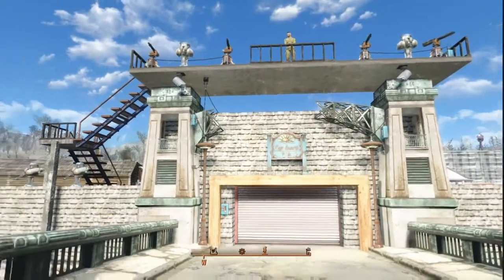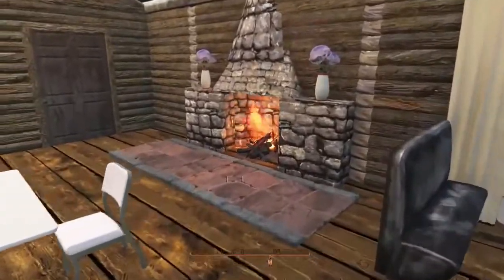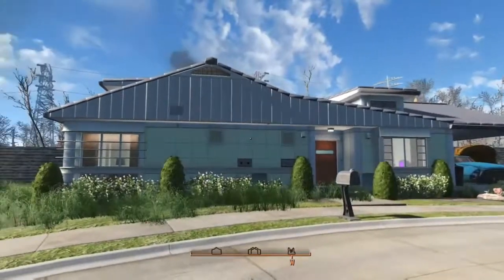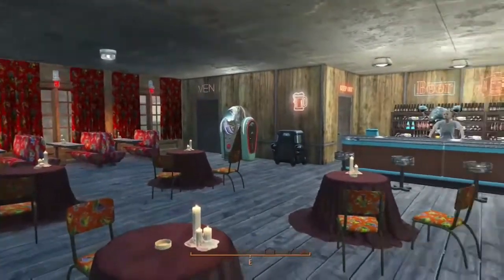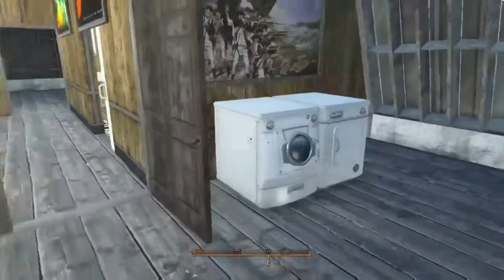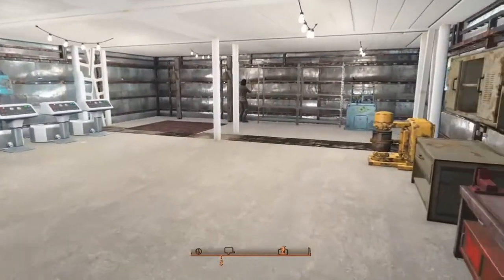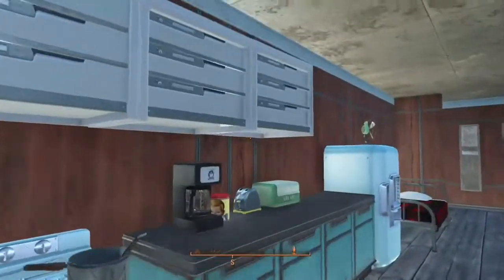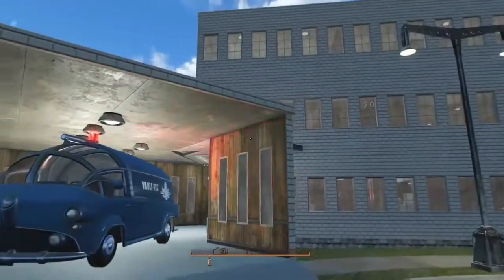Sanctuary Hills - Final Tour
This is the final tour of my pre-war Sanctuary Hills build.  If you would like to see the inside of the hospital, the video can be found
The mods I used for this build include:
Custom Sanctuary Overhaul by Riggles96
Snap'n Build by ad3d0
Settlements Objects Expansion Pack by ccmads
Decoration & Furniture Expansion Pack by jim2101
Do It Yourshelf by dinozaurz
ElvenBlossom's Items by ElvenBlossom
The Cabin in the Woods Non-Master by Ethreon
Busy Settlers Rugs by Despy
OCDecorator-Static Loot by Ethreon
Unlocked Settlement Objects by ANDREWCX